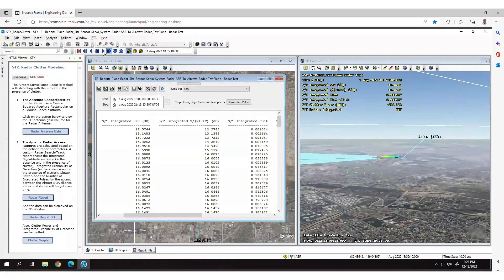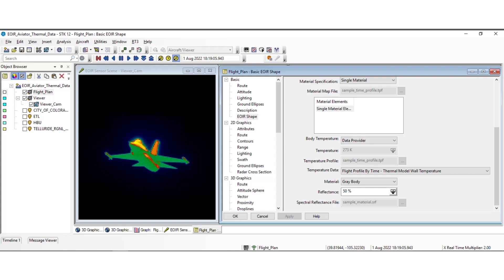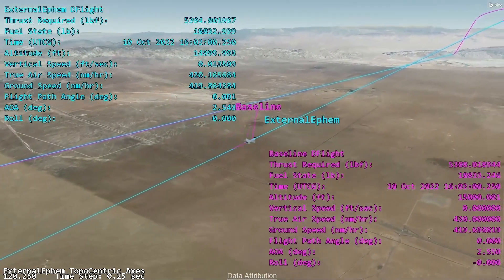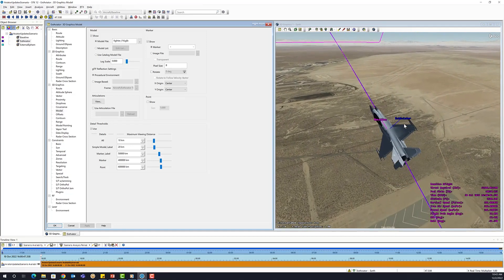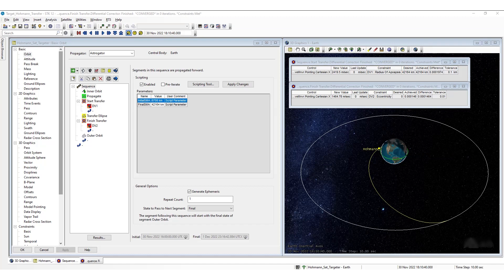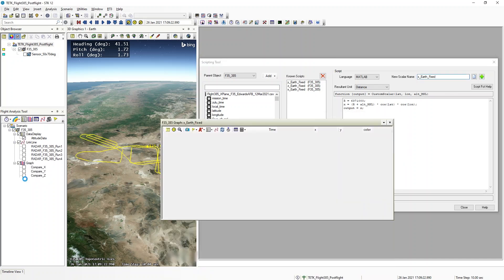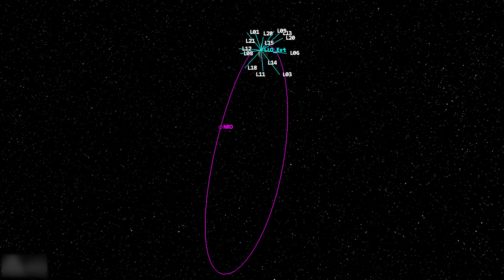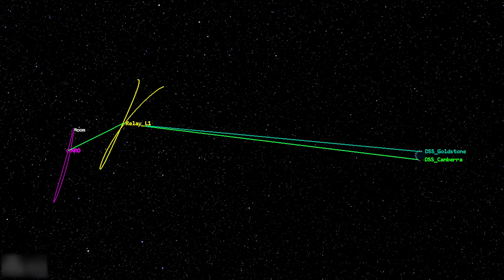2023 R1: What’s New with STK and ODTK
The latest release of STK continues to expand and enhance integration across Ansys multiphysics solvers, boosting confidence in early concept system design, improving decision making and improving efficiency of the engineering process.  ODTK's release supports architectural studies needed for lunar missions and provides tools to properly perform trade studies, what-if analyses, mission design, and mission operations.